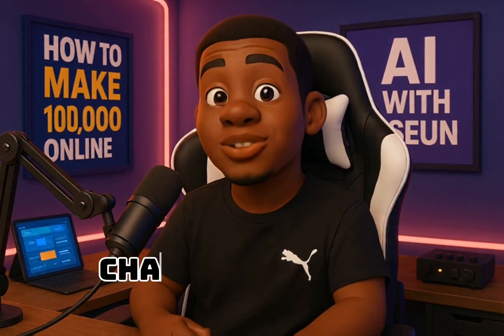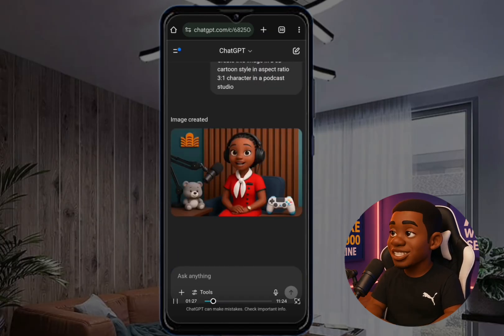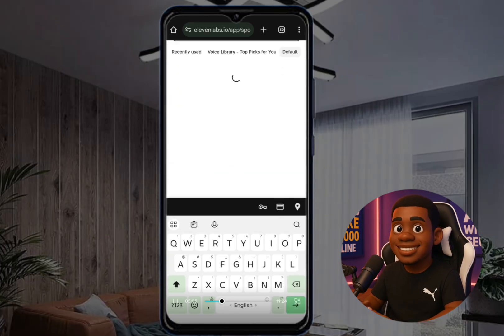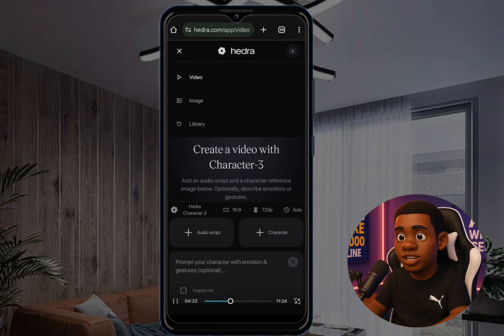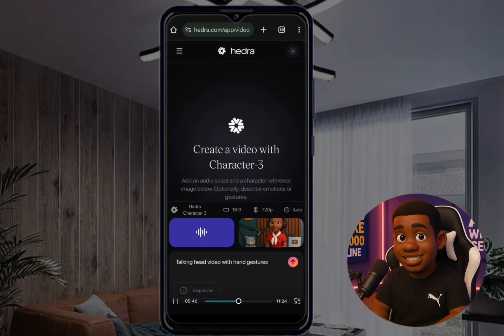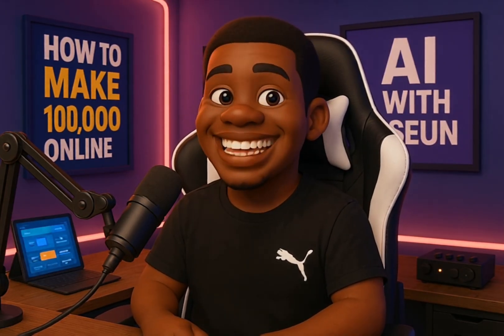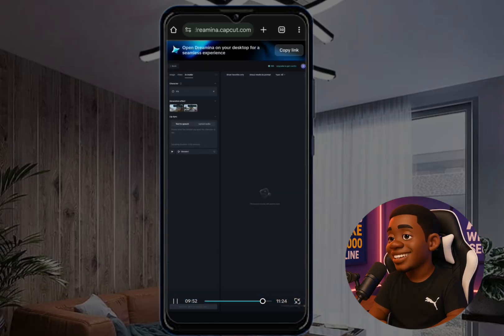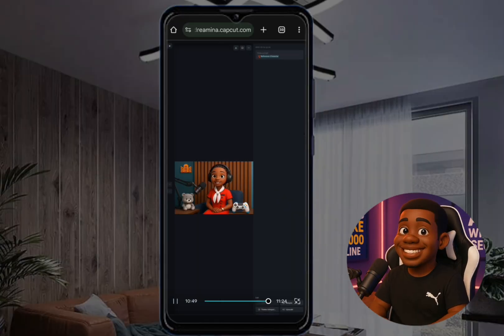How to animate character with easily and free (image to video)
This video shows how to animate character easily and free,it's shows how to generate the character (cartoon character)how to animate them ,how to make the character lipsync to videos.

so after watching this video you will know how to animate character,how to generate character (3d cartoon character)how to make images lipsync to videos ,how to turn images to videos and most importantly how to turn images to videos free